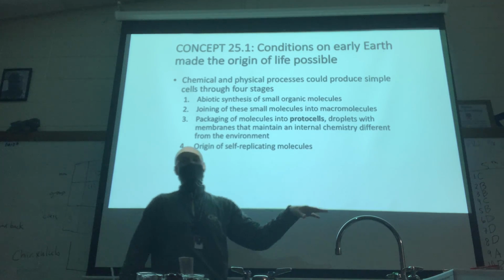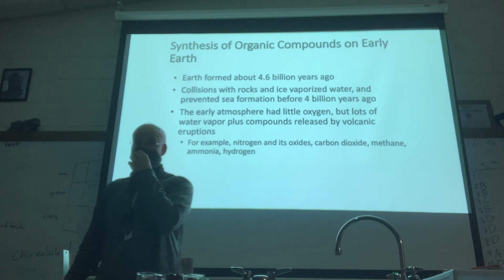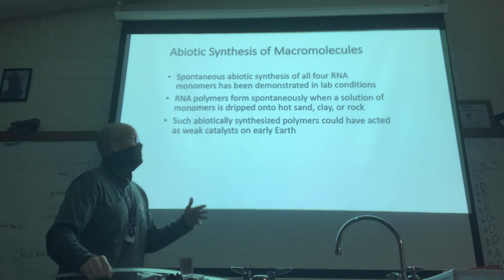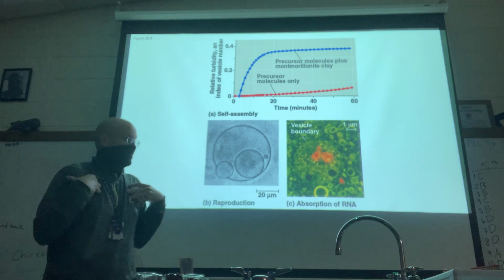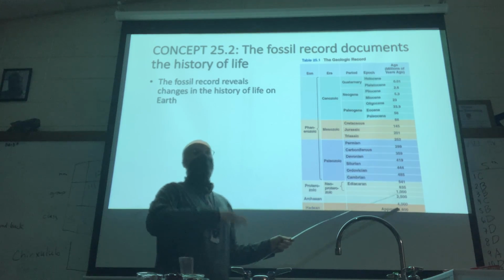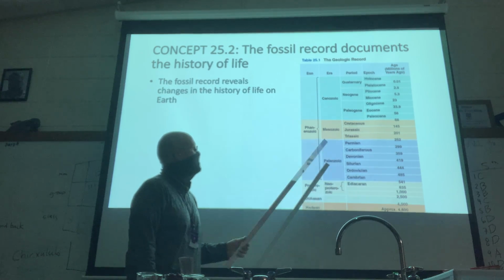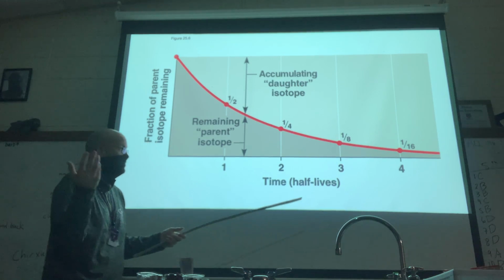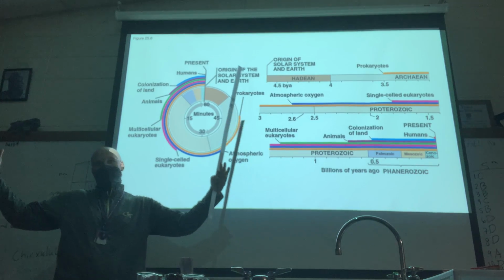Unit Seven - Lecture 25.1-25.3